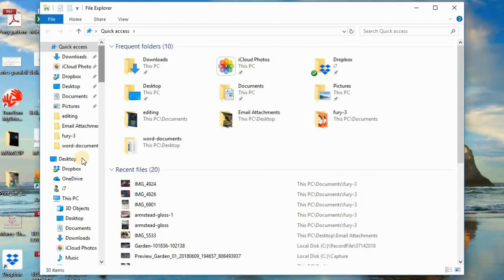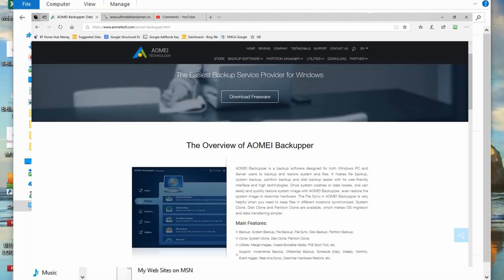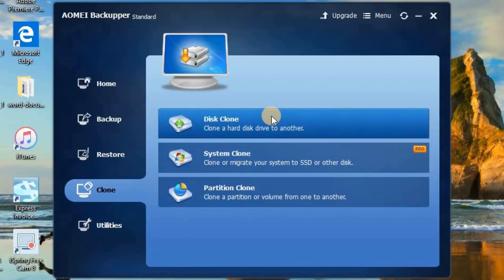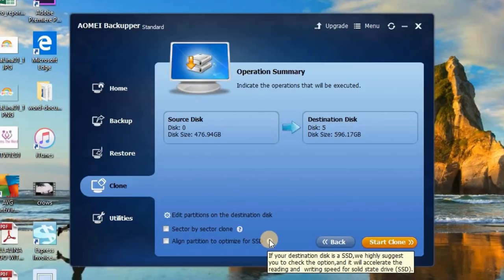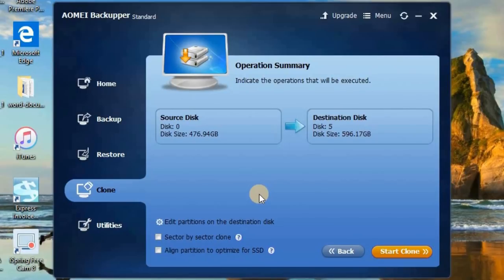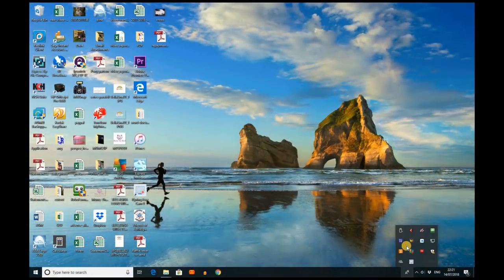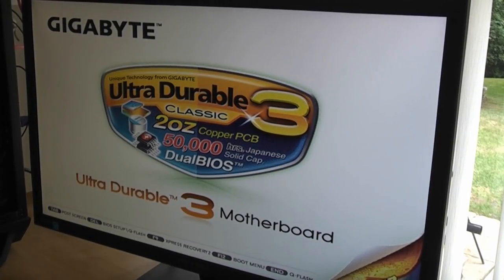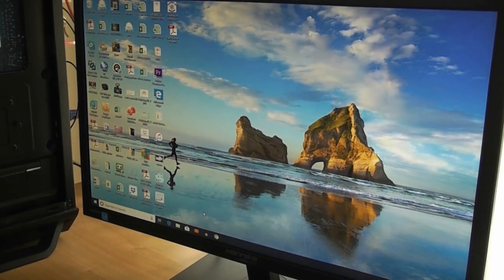The easy way to clone a hard drive or SSD | AOMEI Backupper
Cloning a hard drive or SSD (solid state drive) can be worrying if you have never done it before, but it Is now incredibly easy to do with todays modern operating systems and easy to use programs. Years ago, it was difficult to clone a hard drive, but today it is so easy that a child could do it.

This is definitely the easiest way of cloning a hard drive.

They have updated the software several times. If you are having problems try an older version.